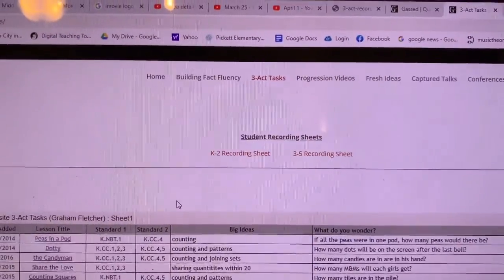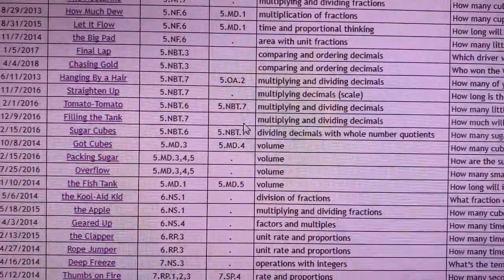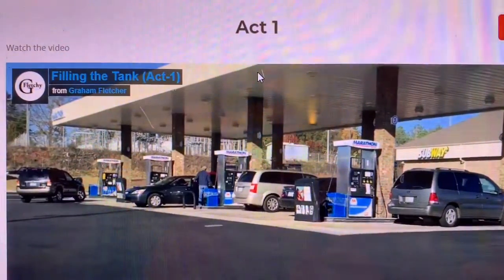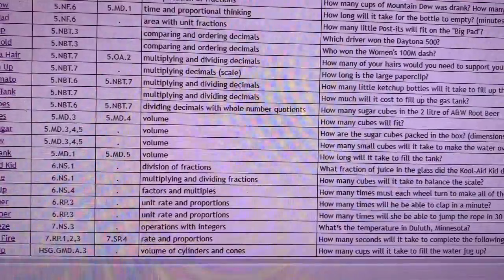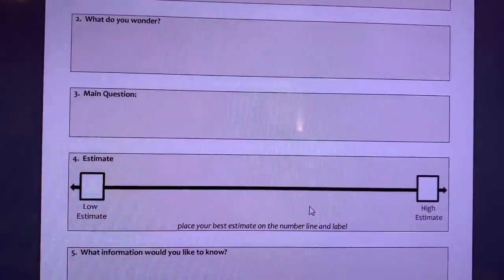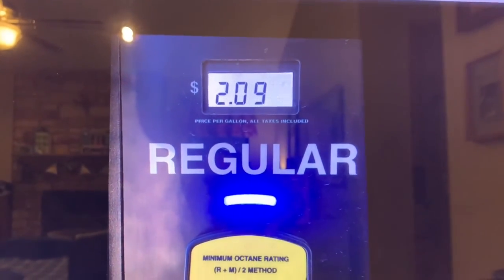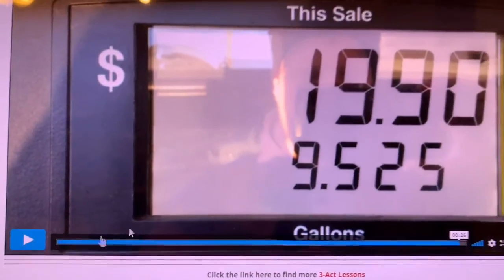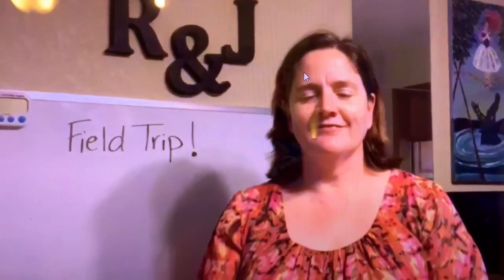3 Act Task Quick Overview